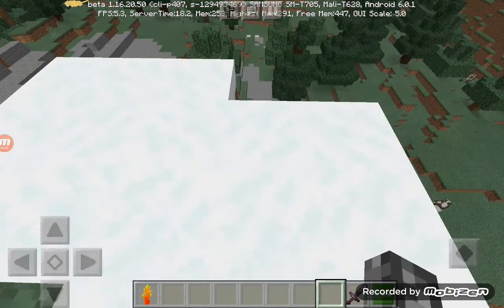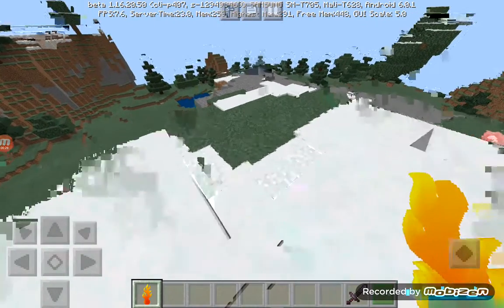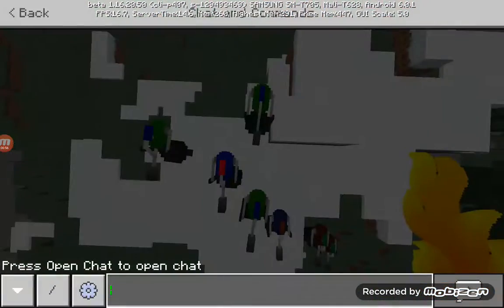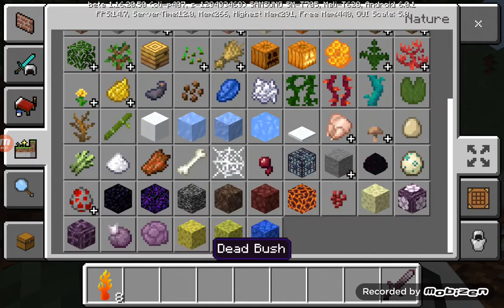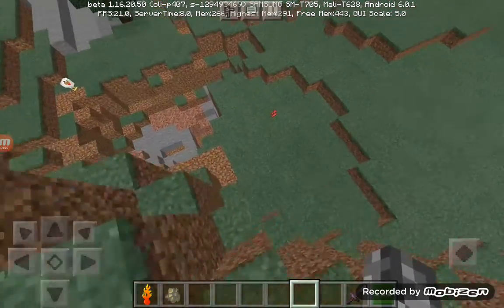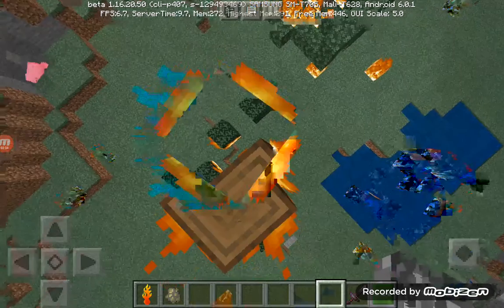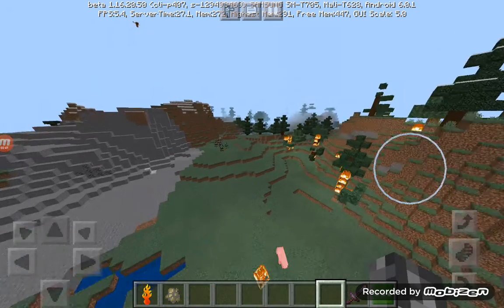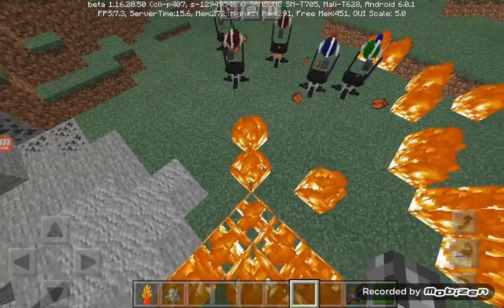New addon flamethrower in minecraft